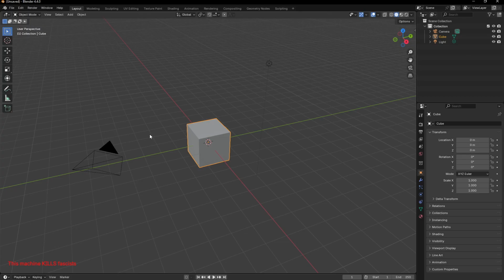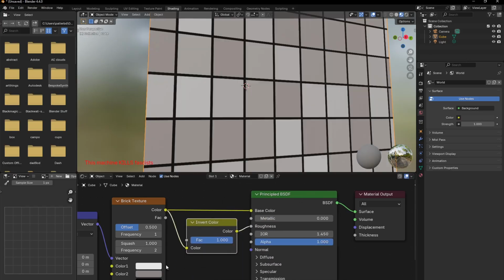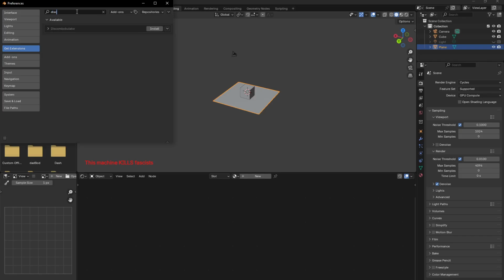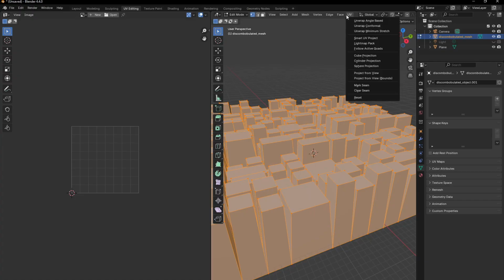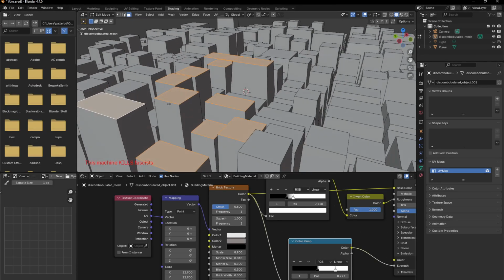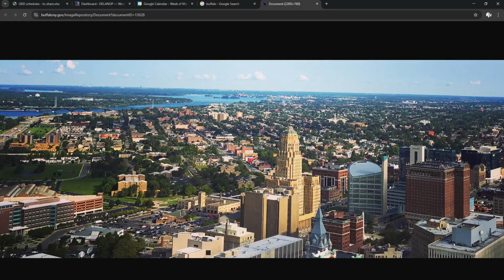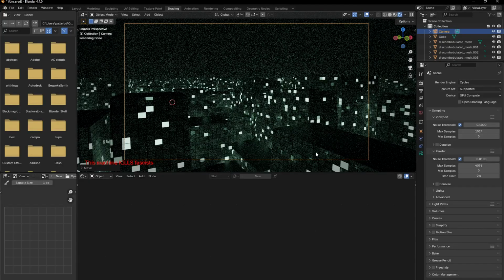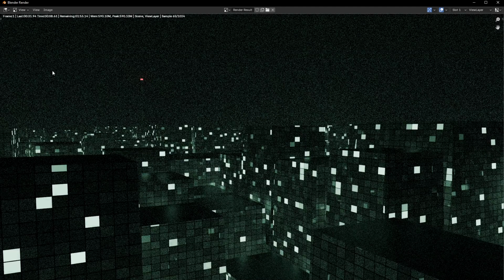Quick Simple City in Blender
This is a quick demo for my intro class in which I demo basic procedural textures, the Discombobulator addon, and some basic rendering (recorded Spring 2024)